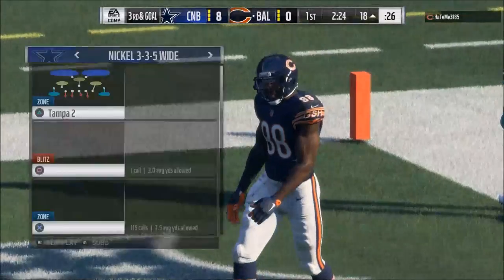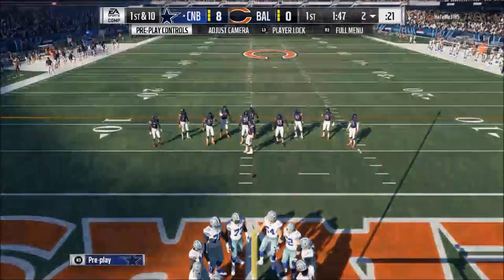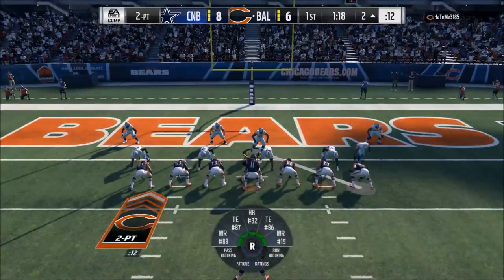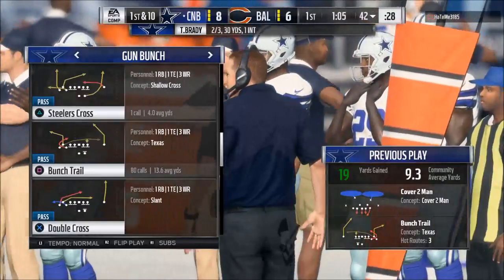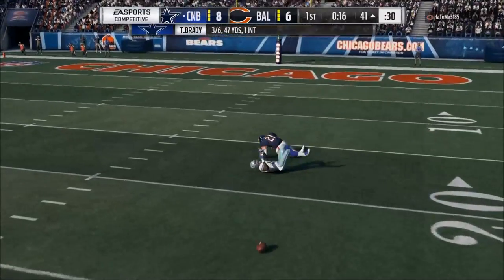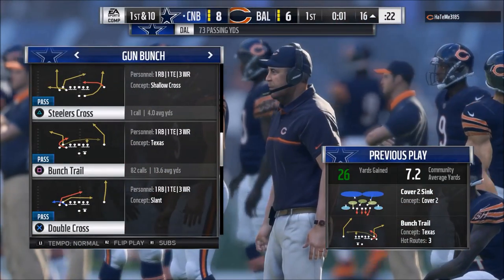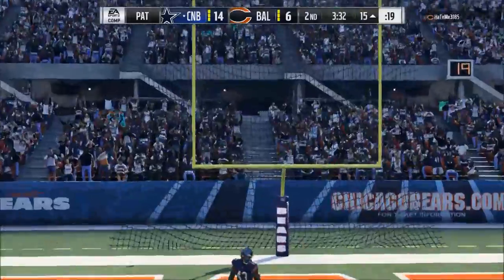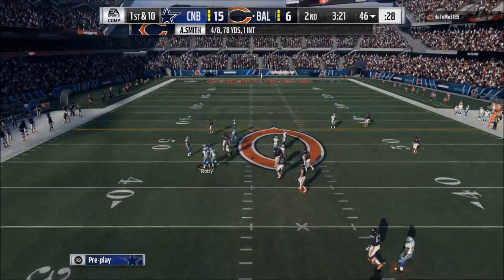Madden 18 Tips - A Guide to Throwing Fewer Interceptions in Madden 18